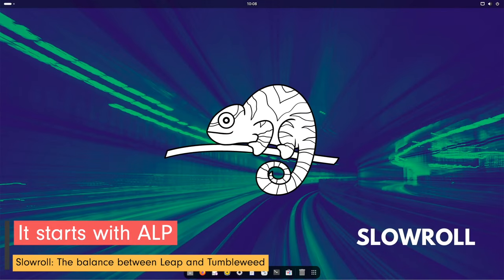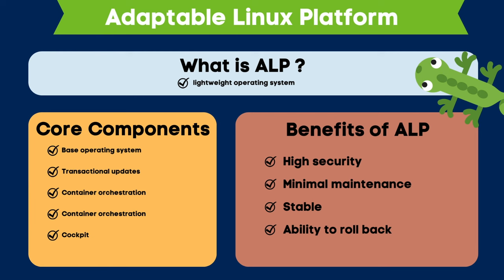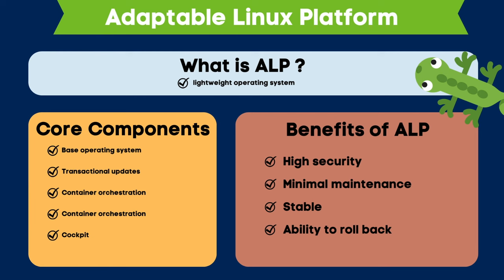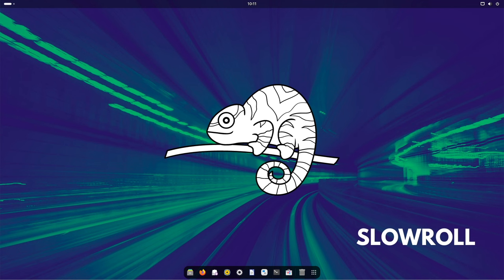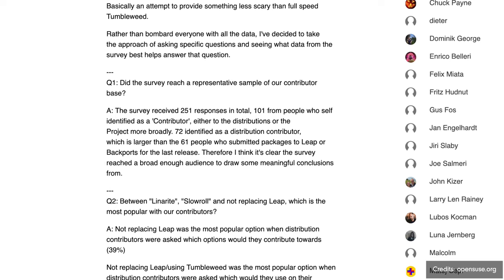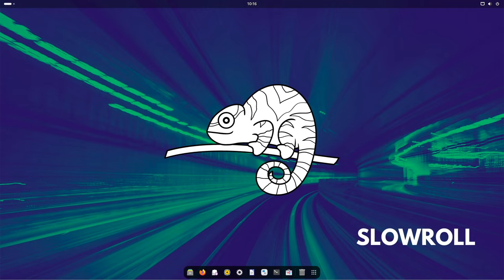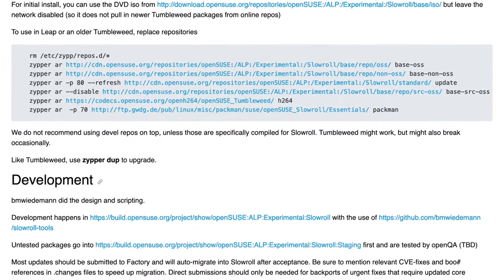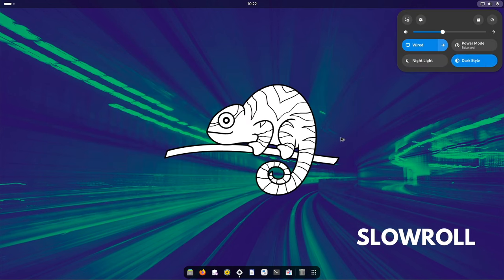openSUSE Slowroll: The balance of Leap and Tumbleweed - You should know that NOW!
With ALP and Slowroll on the horizon, openSUSE users may currently feel a little lost in the transition. That doesn't have to be the case! High time to bring some light into the darkness. I'll summarize the current status of the openSUSE project.

Ubuntu 22.04 LTS Desktop: Applications and Administration (English Edition):

Ubuntu 22.04 LTS Server: Administration and Reference (English Edition):

Linux Mint 21: Desktops and Administration (English Edition):

Linux Bible:

Efficient Linux at the Command Line: Boost Your Command-Line Skills:

► General information